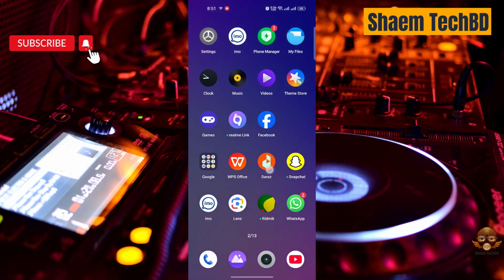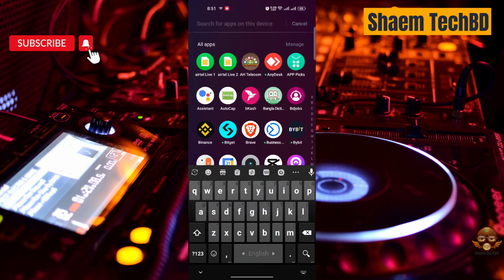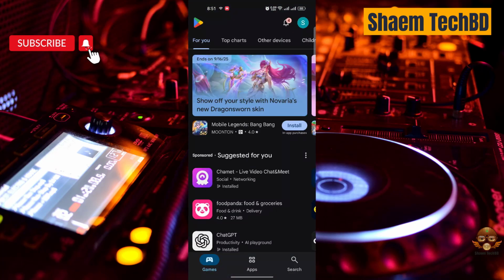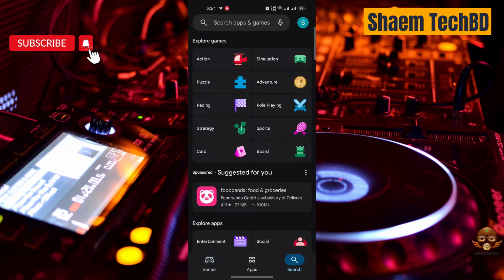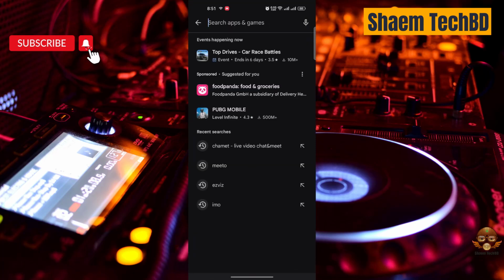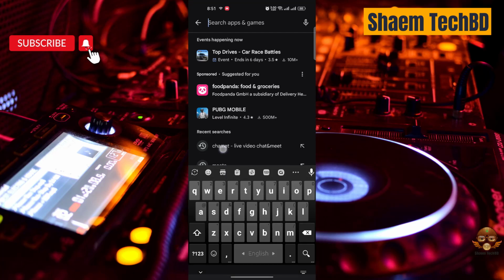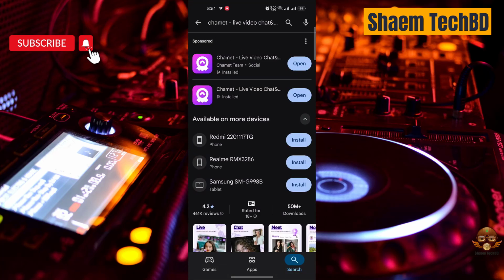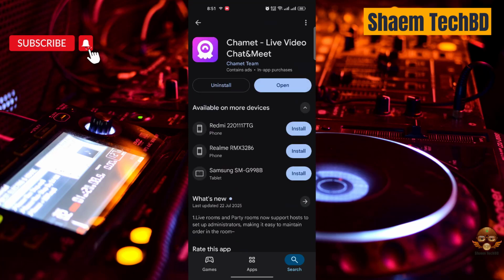How to Fix Chamet App Doesn't let you download your photos in Android After New Updates